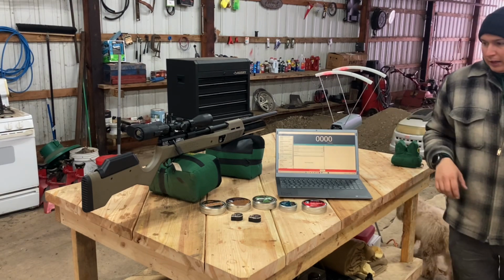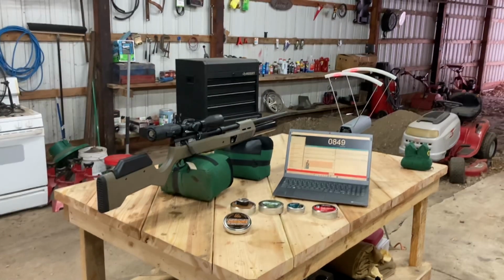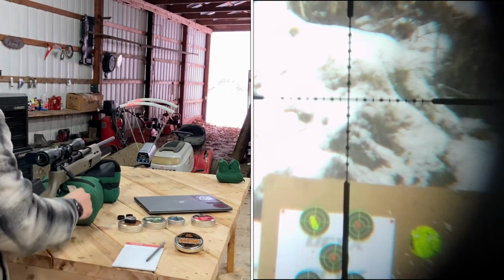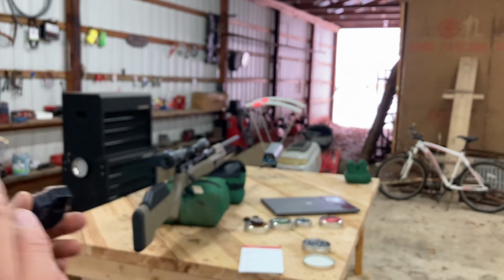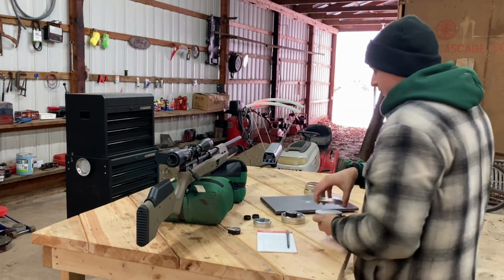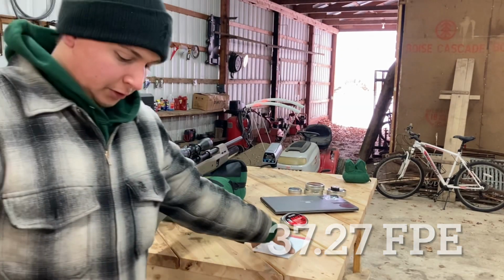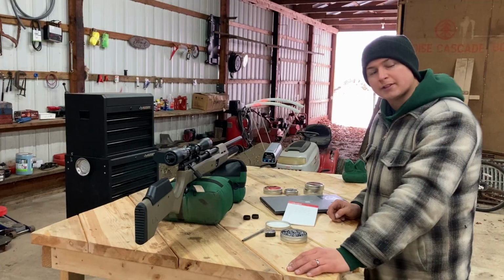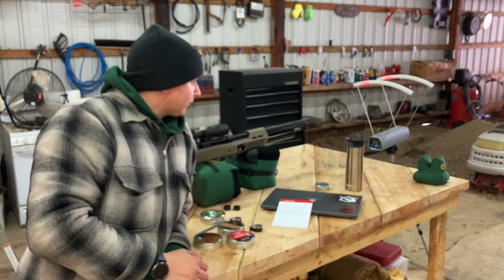Disappointing results!! Umarex gauntlet Gen 2 .25 cal shooting review (Suprise at end) Episode #2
Disappointed with the fps and fpe created with this rifle. may have to tear apart and see what's going on.